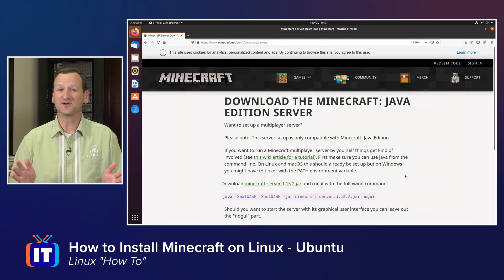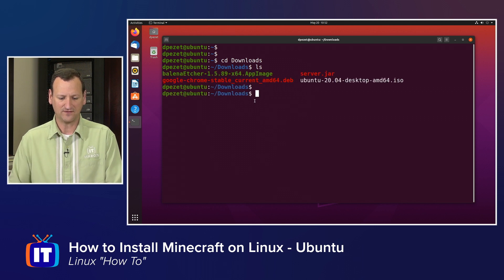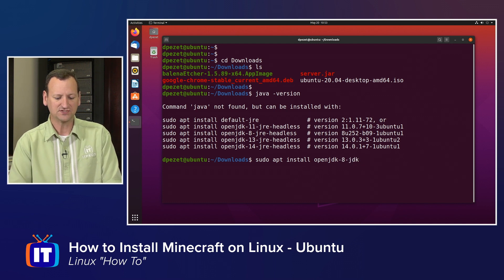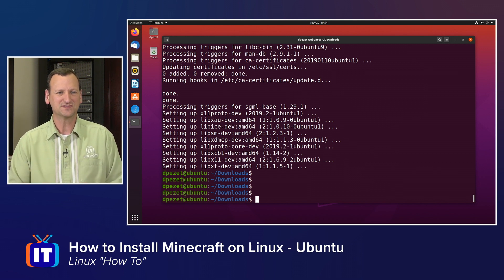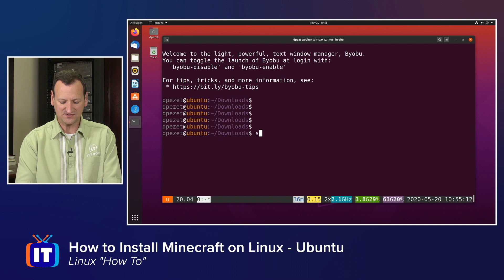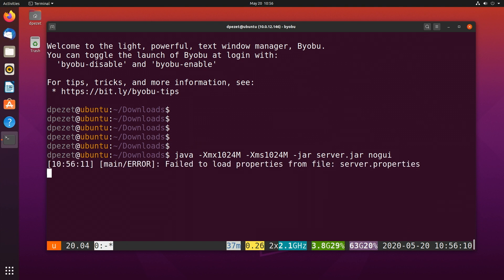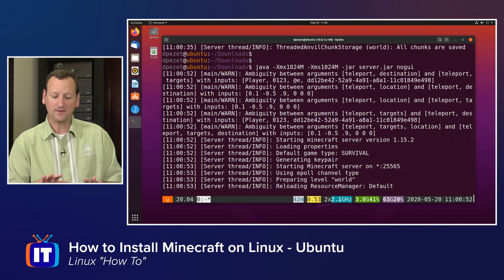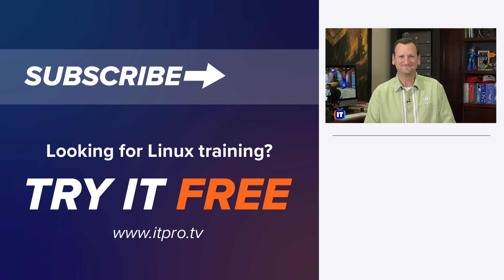How to install a Minecraft Server on Linux - Ubuntu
Are you trying to figure out how to install a Minecraft Server on top of Linux? The installation process is actually fairly simple, but there are a few prerequisites that can be a little tricky. Join Don in this video to learn how!

Looking for more Linux training? Start learning today with ITProTV